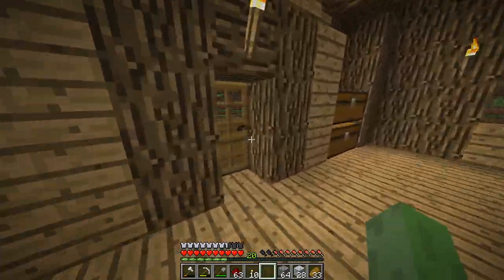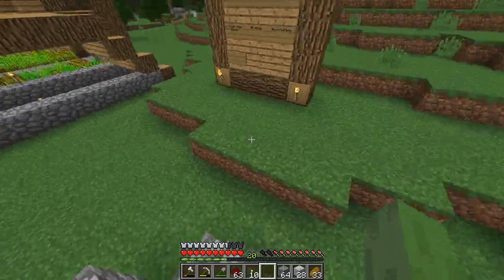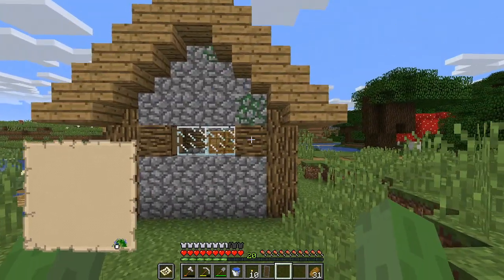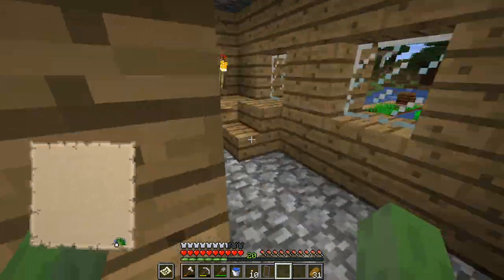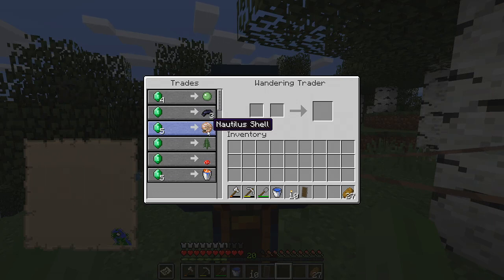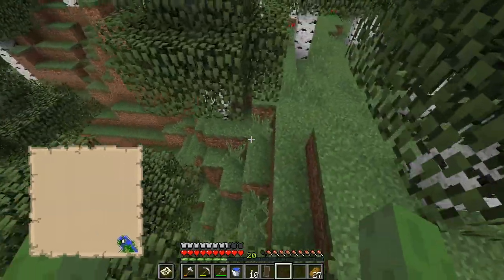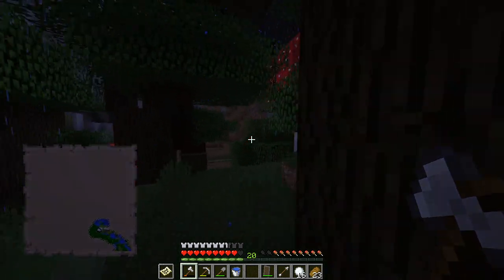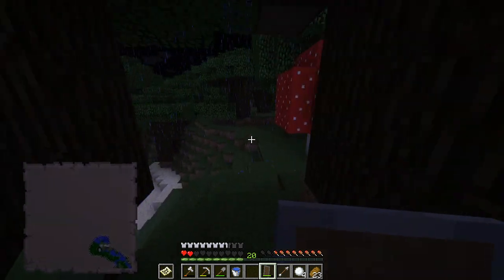The Beginning of The Cookie Adventure | Minecraft Episode 13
Originally I thought this would be a quick little trip to a jungle biome. Yeah that was a bad assumption. I recorded for about 2 hours and I went a head and split it up and this is just the first part.